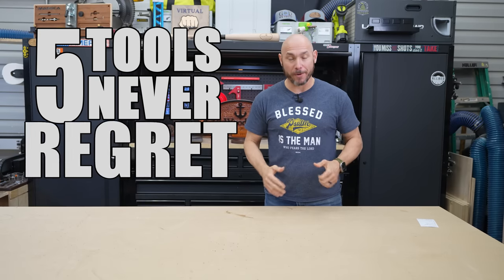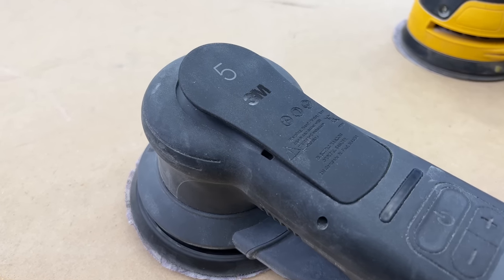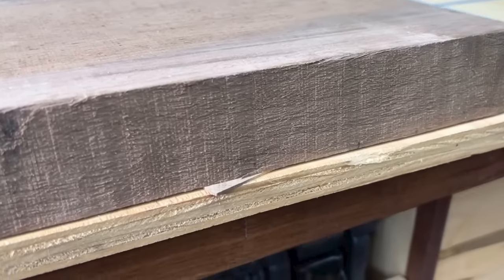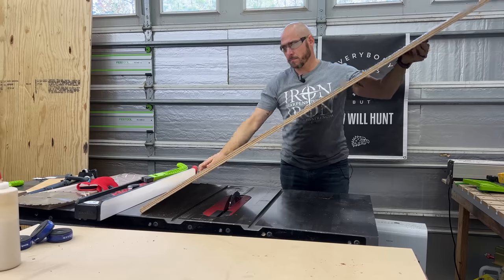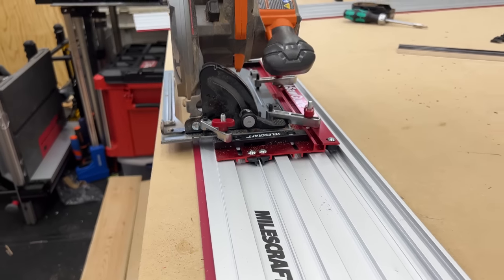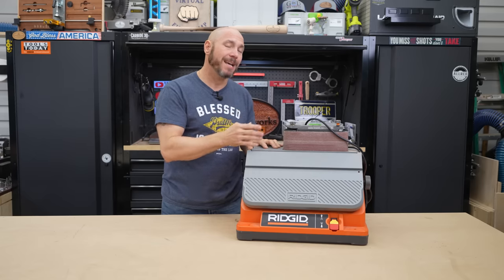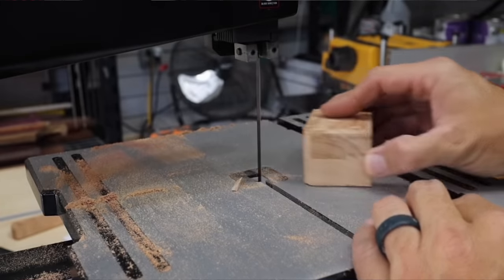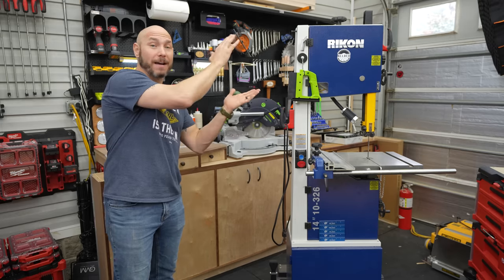5 Tools Woodworkers NEVER Regret Buying!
These are 5 woodworking tools you'll never regret spending your hard earned money on!

Festool Sander
3M Sander
DeWALT Sander
Festool Contour Pad
Festool Dust Extractor
DeWALT Planer
Oliver Planer
Craftsman Planer (budget pick)
Festool Track Saw
Kreg Track Saw
Milescraft Track Saw Guide
Wen Spindle Sander
Rikon Bandsaw
Wen Benchtop Bandsaw